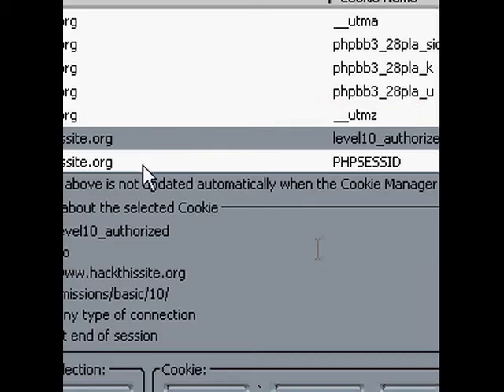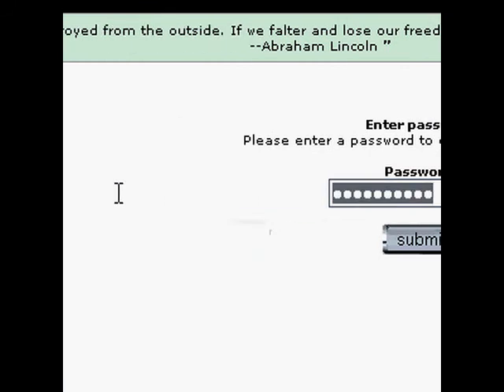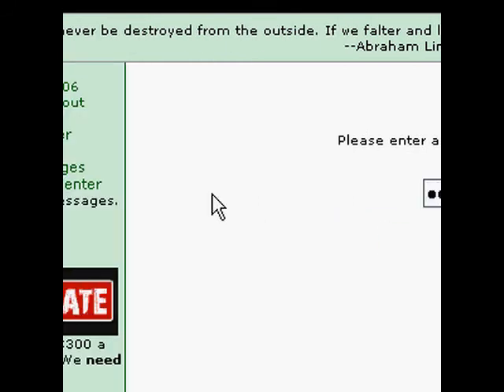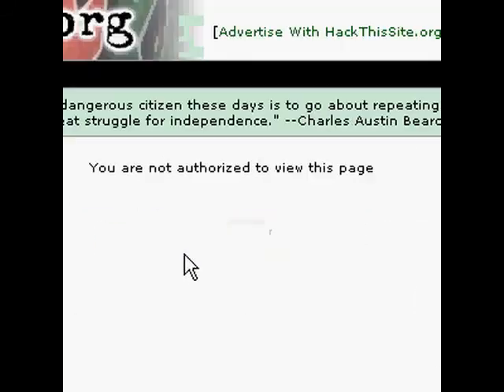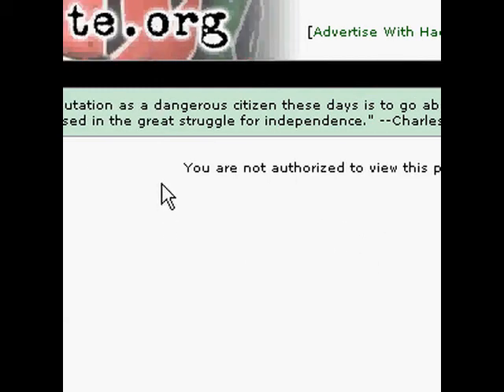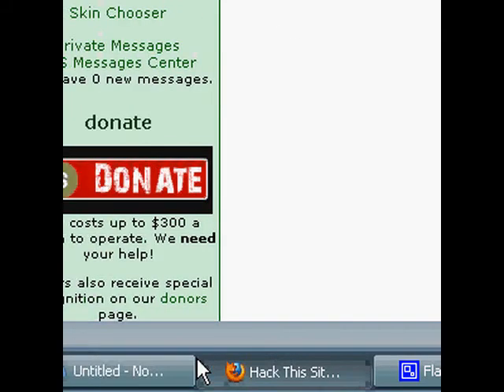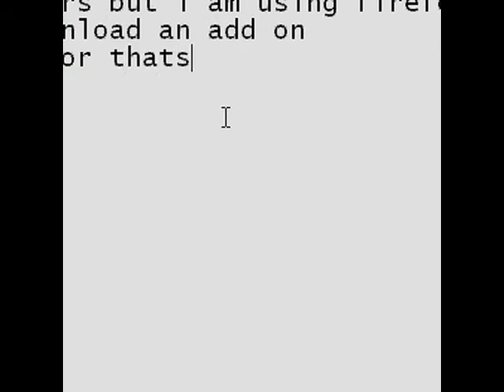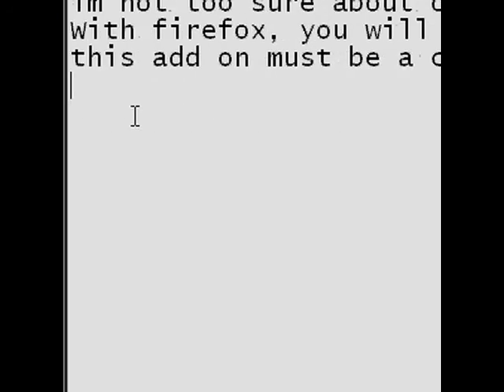Hack This Site Basic 10 Tut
Hackthissite.org / Basic mission 10

Edit cookie to allow access